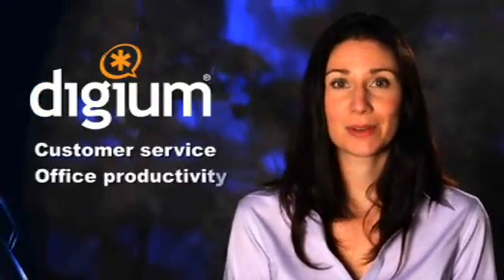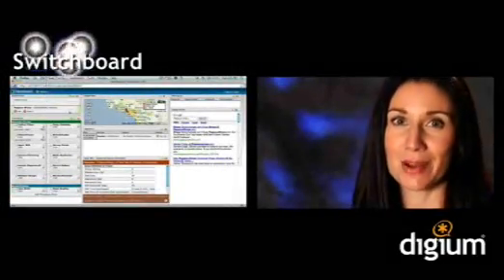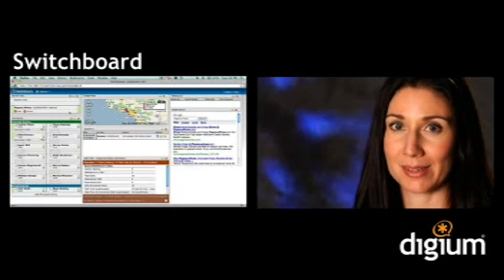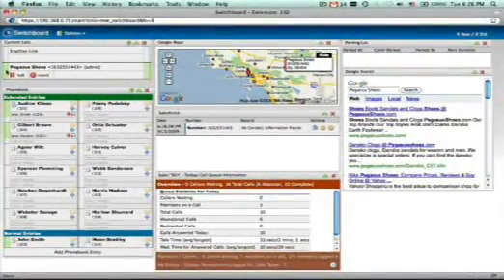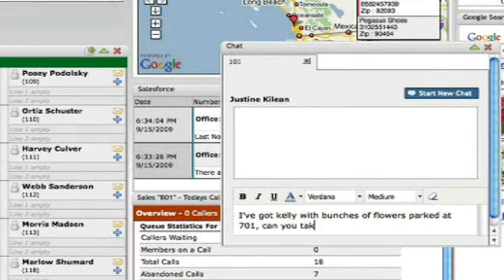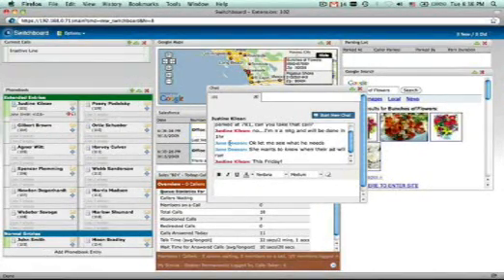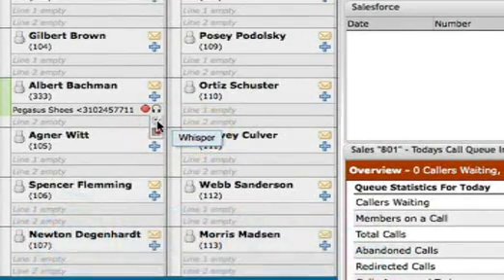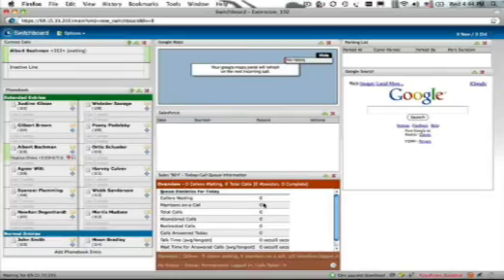Overview and Demo of Digium Switchvox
This overview provides updated information on the key benefits of the Digium Switchvox as a truly unified communications (UC) IP PBX solution. Based on the hugley successful Asterisk platform, Switchvox truly integrates with a business's work environment to deliver features which reduce costs, improve productivity and increase customer service.